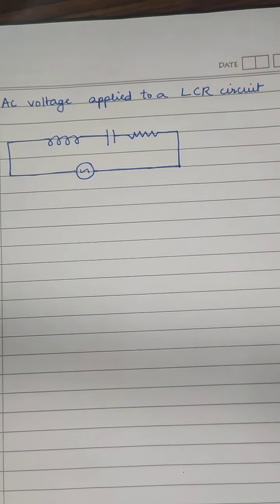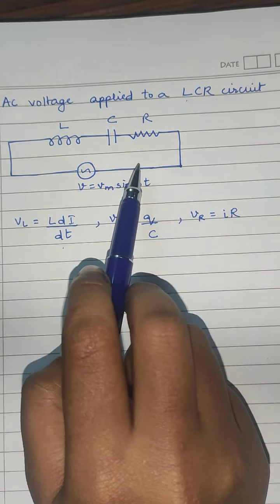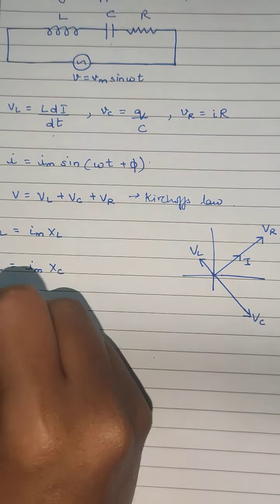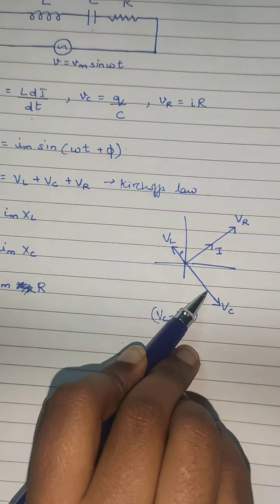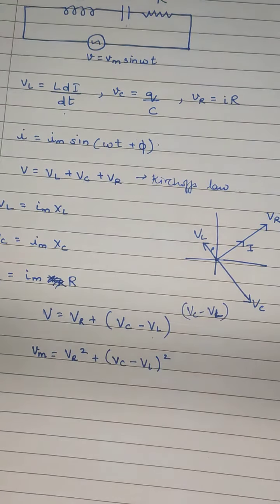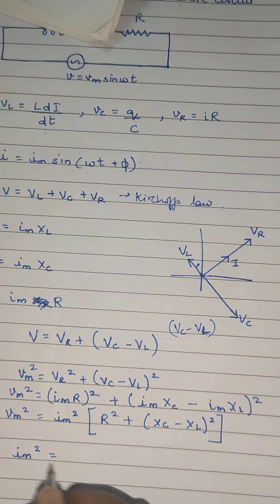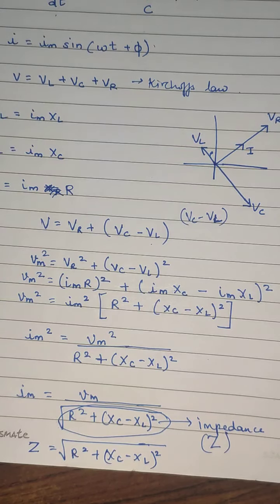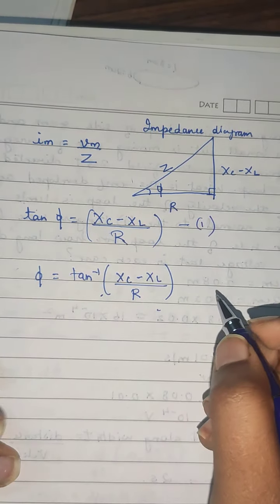alternating current 7